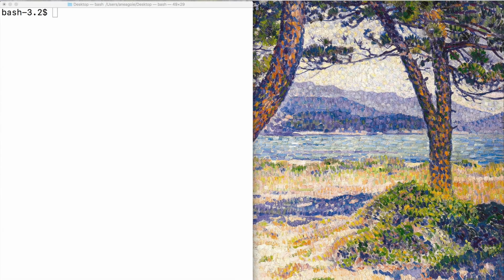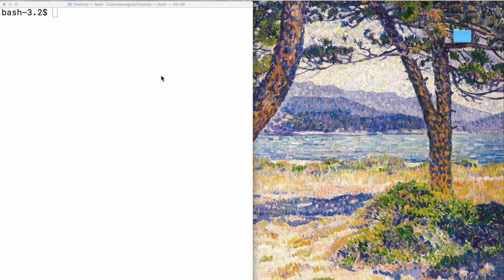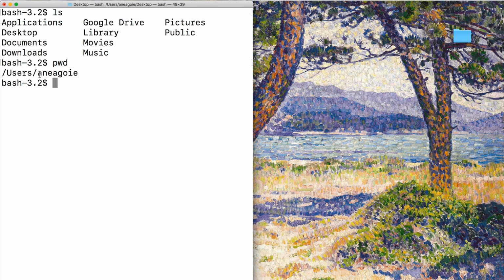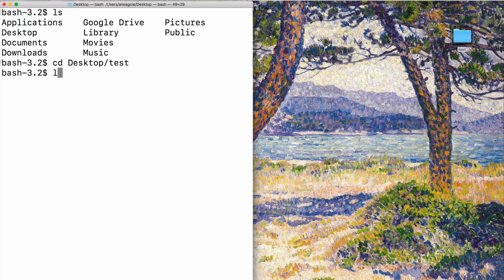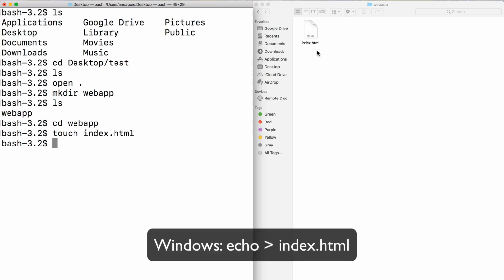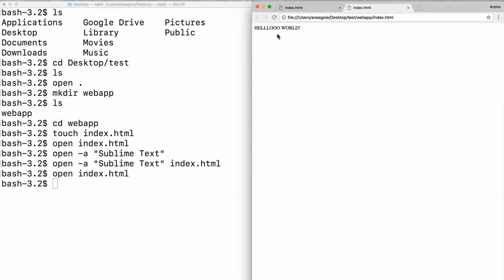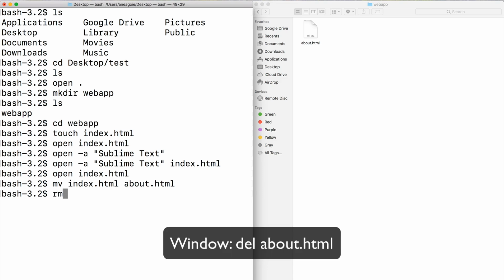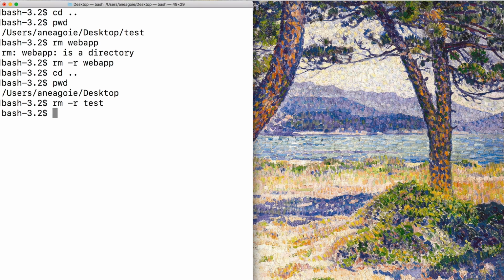Terminal Commands: The Basics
Come join 1,000s of Developers and other tech professionals learning the most in-demand tech skills (including Python!) at Zero To Mastery

Hey there 👋!

Was this Python lesson from Andrei helpful? Want more like it?

The more likes and comments, the more Python content we'll release and create ⬇️

💥 Who is Andrei's Full Python Bootcamp Course (Complete Python Developer: Zero to Mastery) for?

◾ You... if you loved this 8-hour crash course (the first 8 hours of Andrei's full course) and want to go deeper and keep learning and mastering Python 3 with 24 MORE hours of lessons + more projects + 70+ MORE bonus resources
◾ Anyone who is sick of endless beginner tutorials, wants to go beyond the basics and wants a clear step-by-step guide to getting hired
◾ You want to get start a career in Web Development, Machine Learning, Data Science and other hot job markets
◾ You want to learn REAL industry skills that are necessary for 2024 to get hired and earn a higher salary
◾ You want one Python course to teach you everything in one place from a Senior Developer that actually has real-world experience